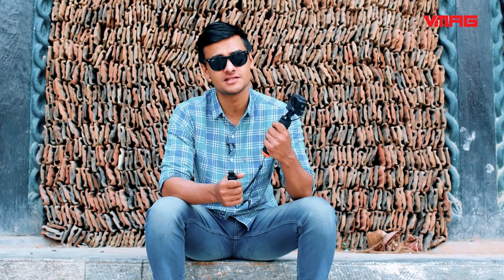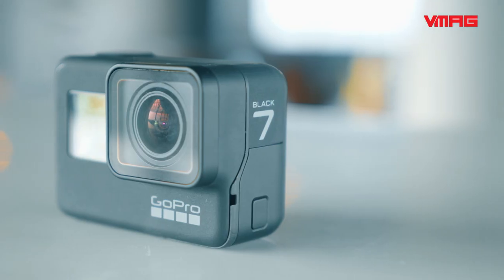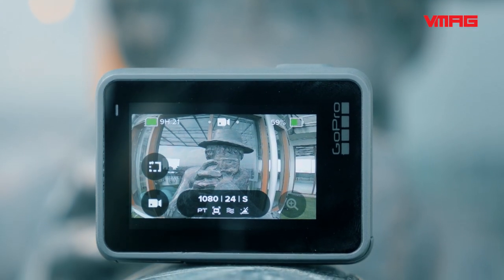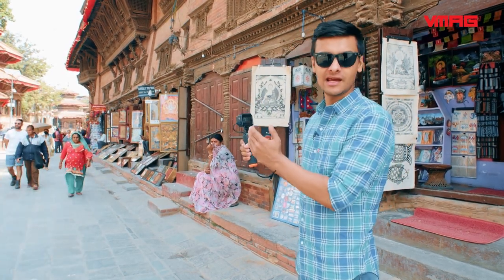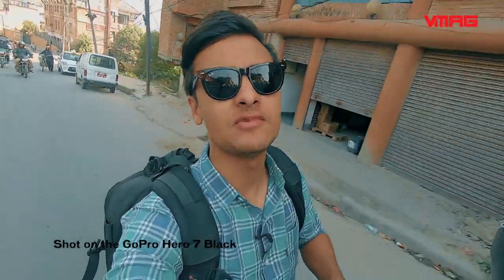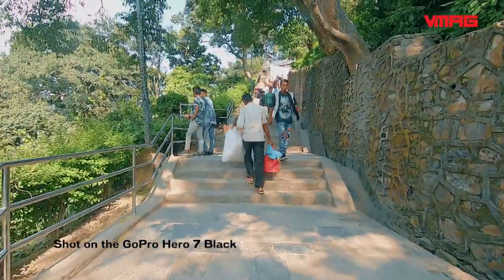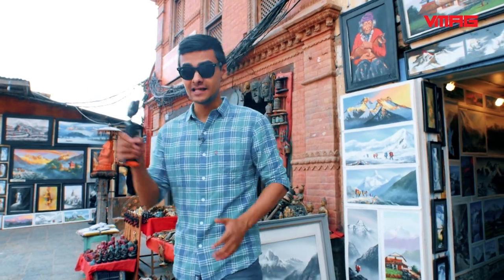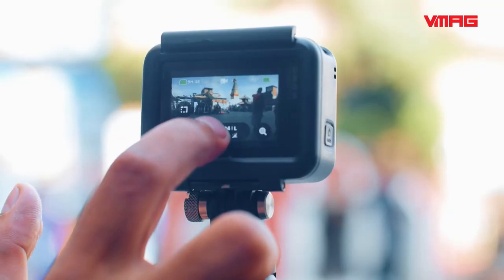Watch Kathmandu with the GoPro Hero 7 Black!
Biraj SIngh Chhetri takes the GoPro Hero 7 Black around town to check how much of an improvement it is from the previous iterations!

TEAM VMAG:
VIDEO TEAM
Executive Producer
Sonam Tshiring Lama (Hyolmo)

Producers
Gaurav Pote
Tenzin Choenyi Lama
Biraj Singh Chhetri

Editors
Jitendra Shrestha
Prasiddha Dawadi
Roshan Shrestha

Camerapersons
Niroj Shrestha
Tenzin Choenyi Lama
Bijay Koju
Yugal Shrestha
Shashwat Parajulee

Presenters
Oshin Sitaula
Biraj Singh Chettri

NOTE: Reuse of our video contents is allowed on a condition that we are provided due credits as well as our partners' and our brands, trademarks and logos are made clearly and wholly visible.